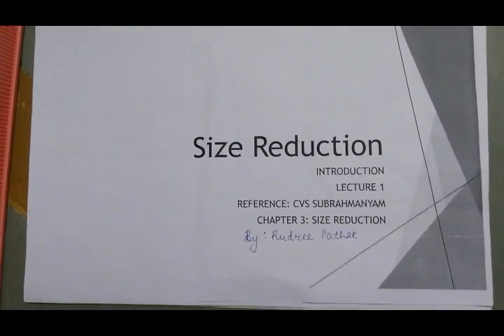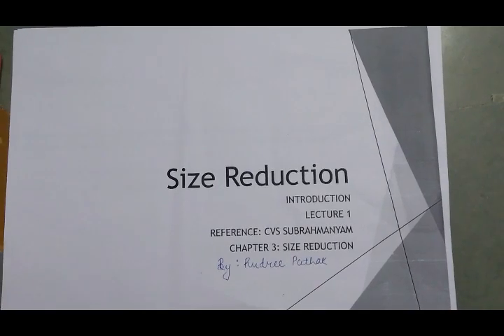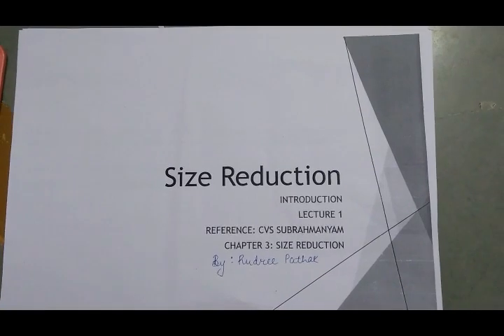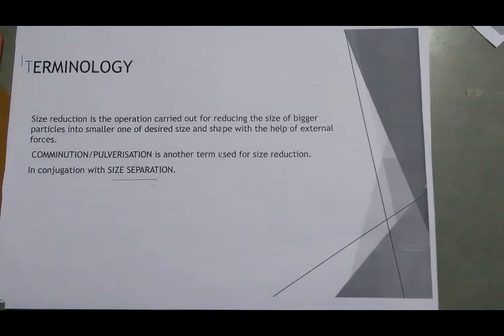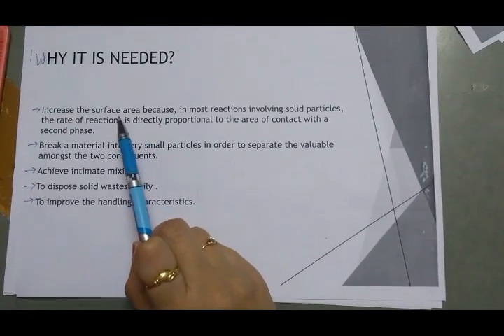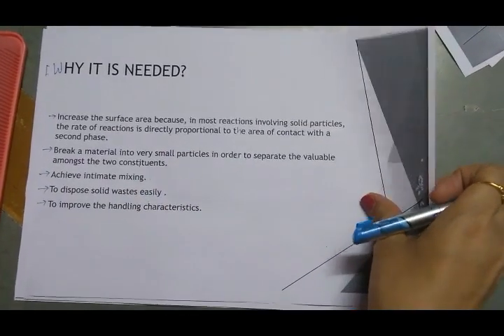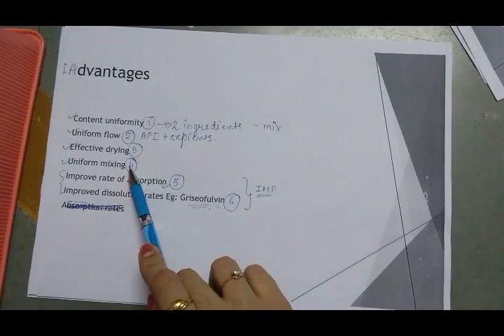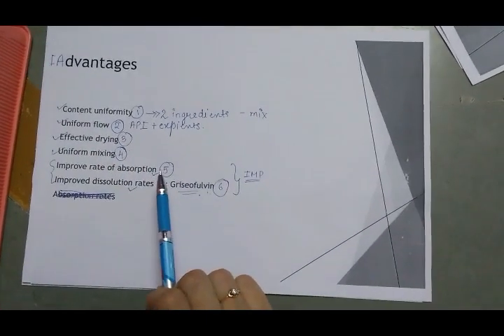Sem 2_Pharmaceutical Engineering_Size Reduction-Video 1_Rudree Pathak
What is size reduction? Advantages and disadvantages of the same.